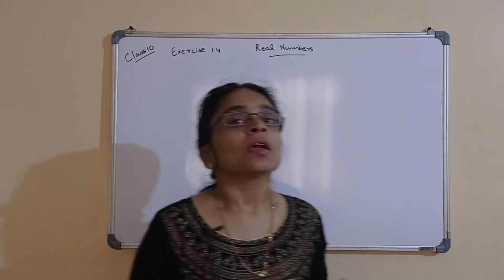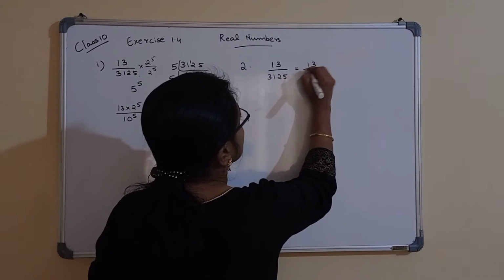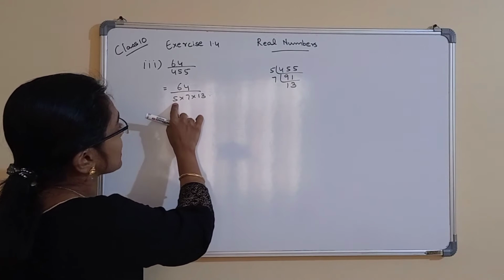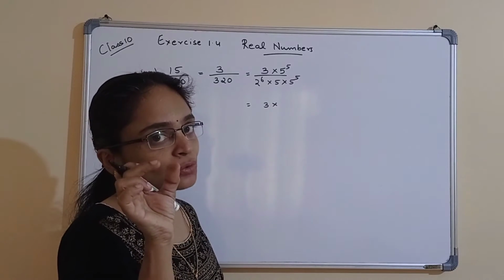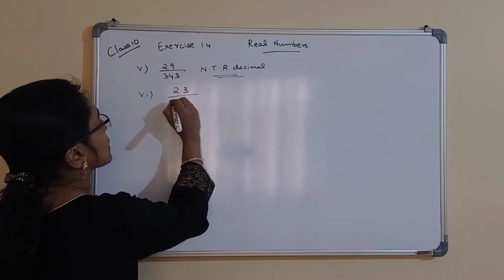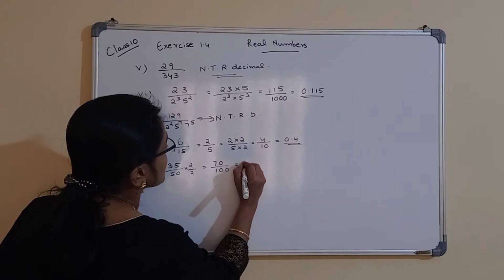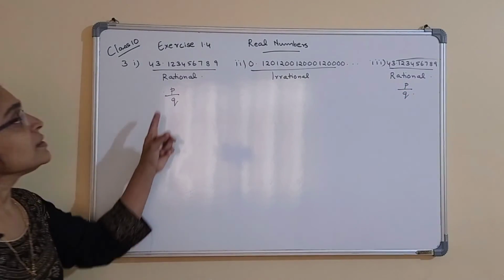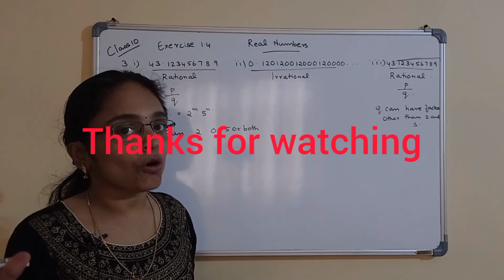Class 10 Chapter 1 Real Numbers Exercise 1.4